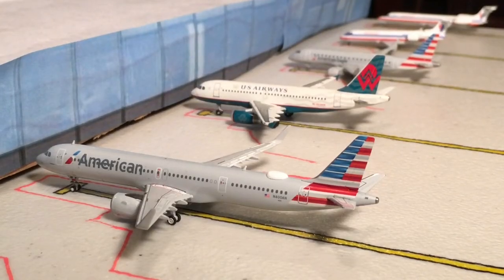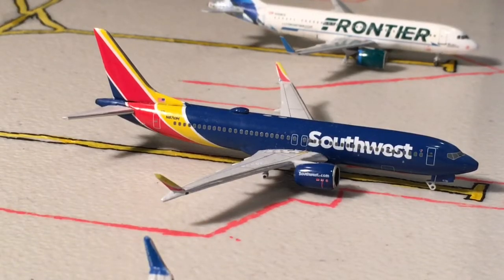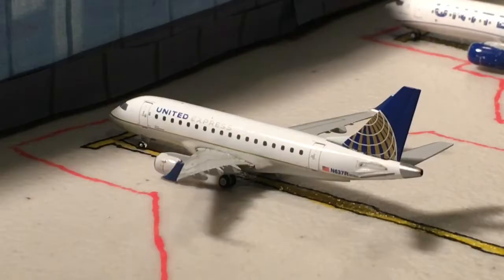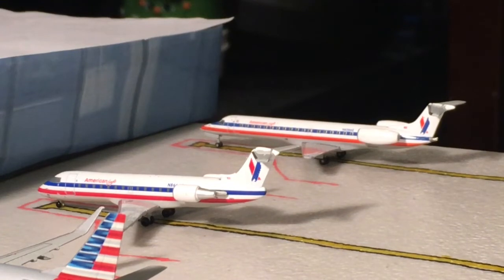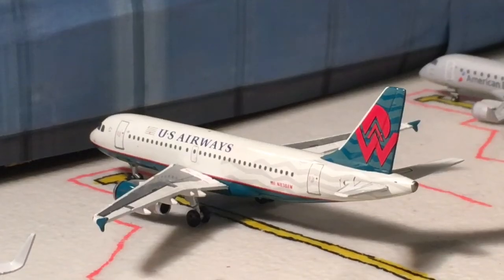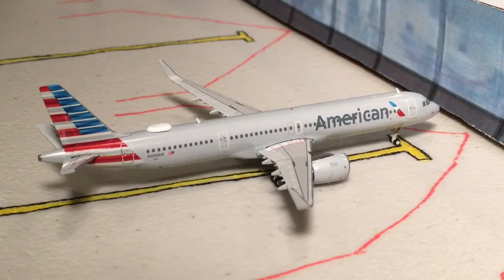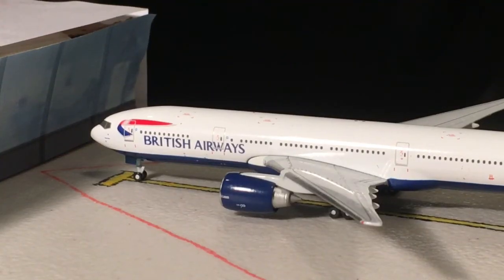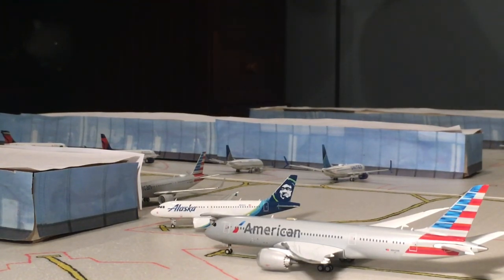#1 Airport Update! Philadelphia International Airport!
Huge Update! 2 new models 1 new airport! All of the flight numbers that I said in the video are real flight numbers! The airport setting is about mid to late afternoon.